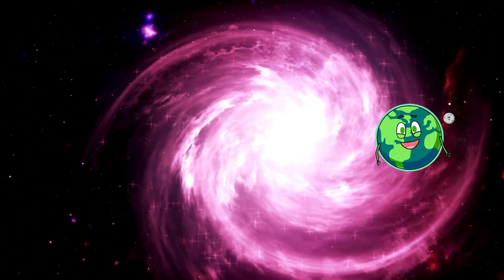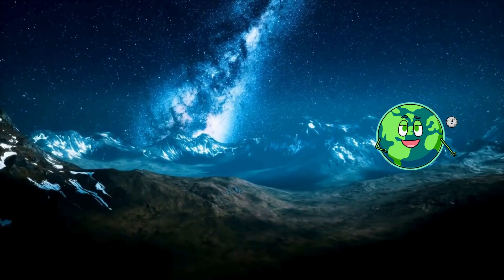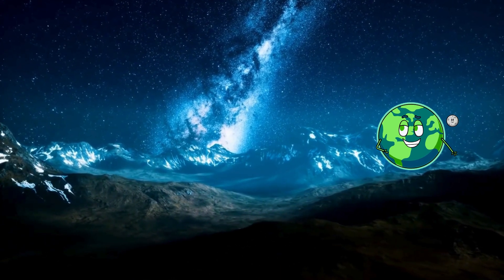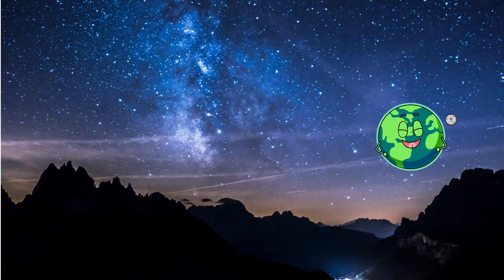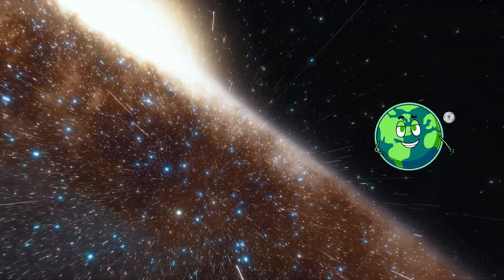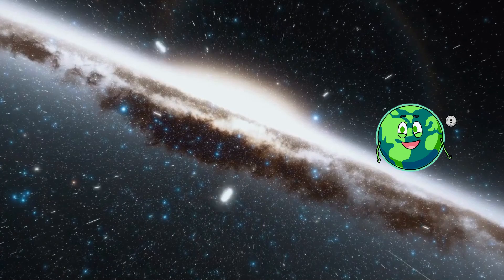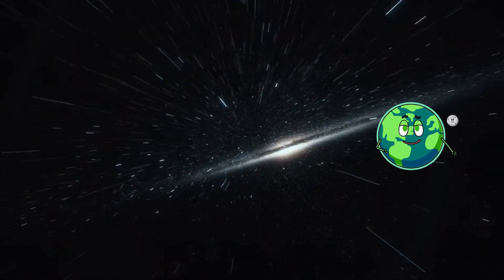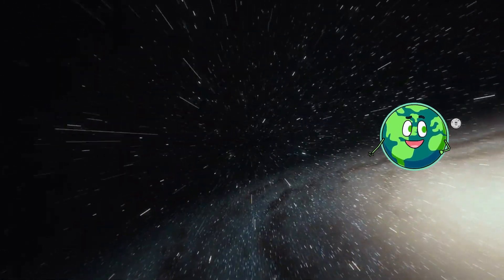Learning Adventure Day 6: Galactic Voyage: A Kid's Guide to Crossing the Milky Way to Andromeda!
🌟 Join us on an extraordinary adventure across the universe in 'Galactic Voyage: A Kid's Guide to Crossing the Milky Way to Andromeda!' Perfect for young explorers and future astronauts, this video takes you on a journey through the stars and galaxies. We'll explore how long it would take to travel across our own Milky Way and what it would be like to venture to the Andromeda Galaxy. 🚀

👉 Stay curious, young explorers, and keep reaching for the stars! 🌠